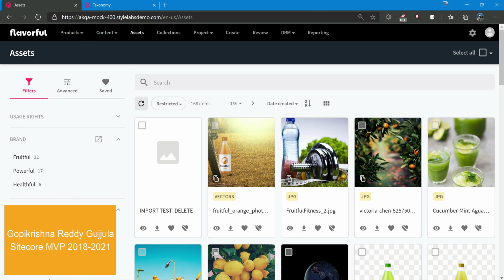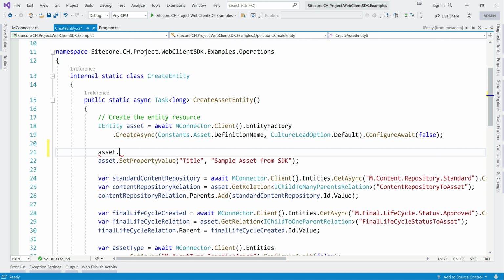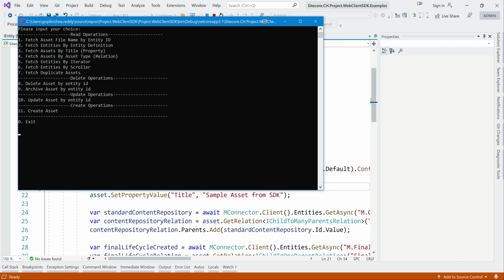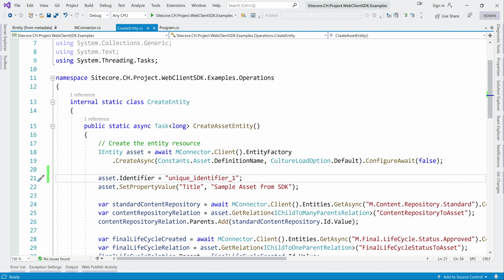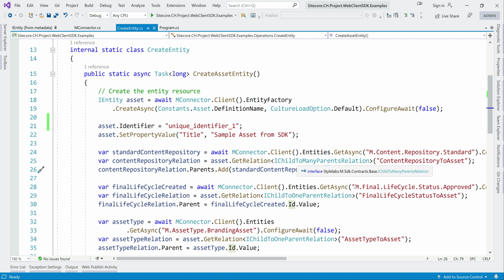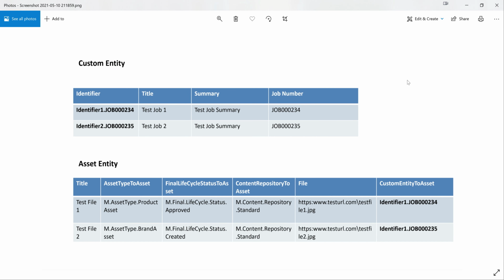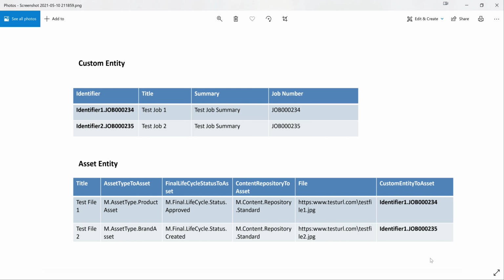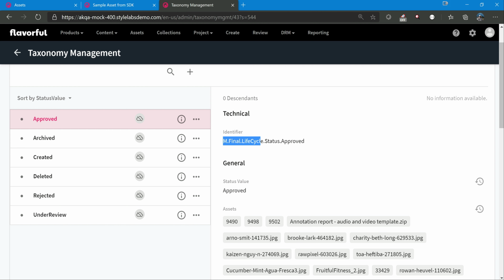Sitecore Content Hub - Entity Identifiers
This video explains both entity identifiers - id and identifier, when do we use the identifier.